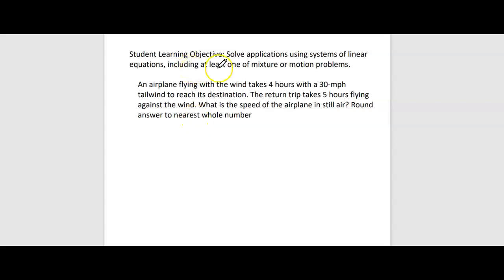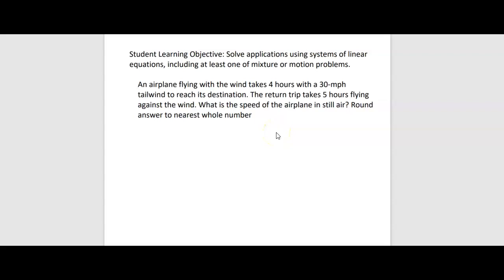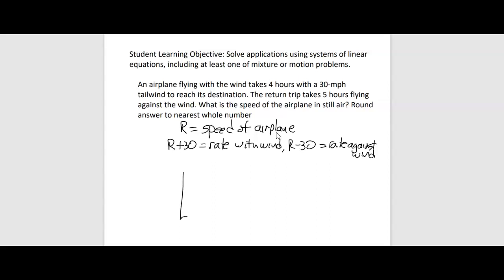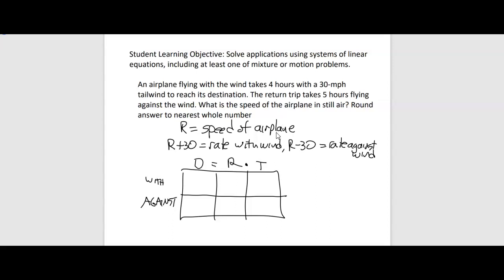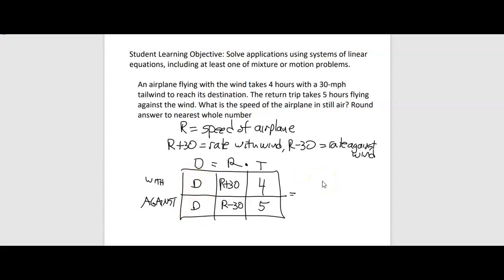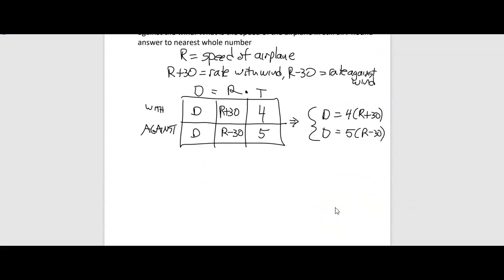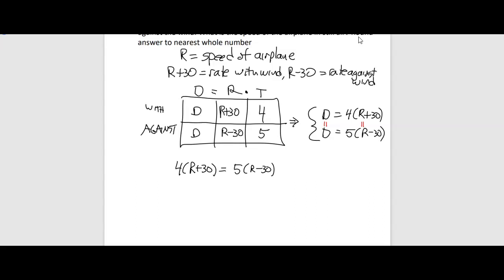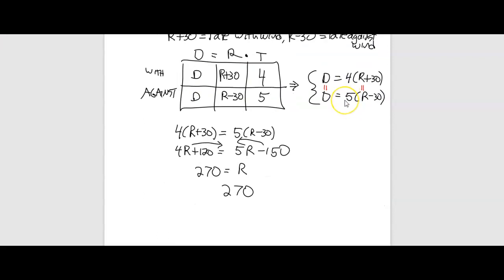Linear System: Distance W/ and W/O Wind